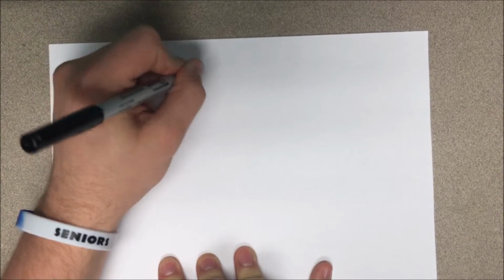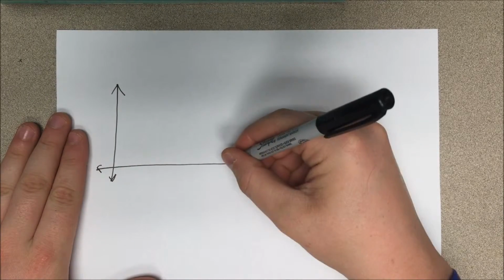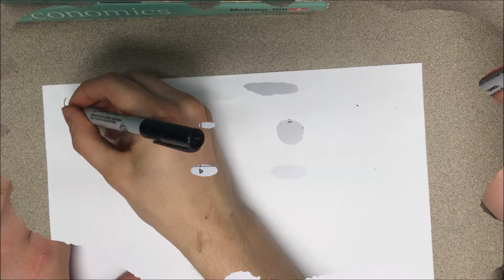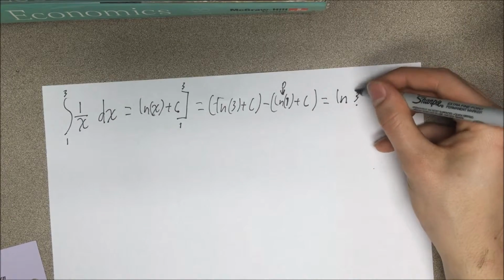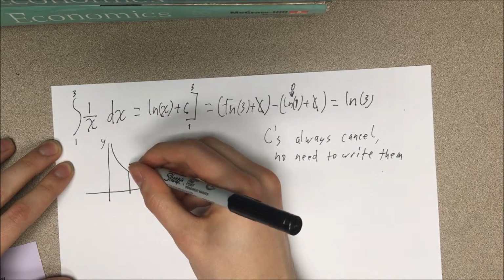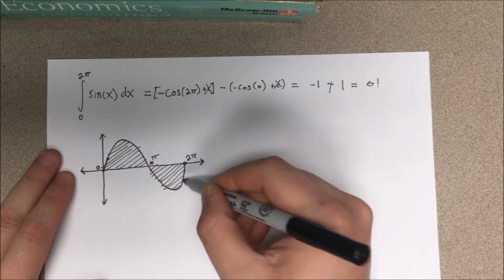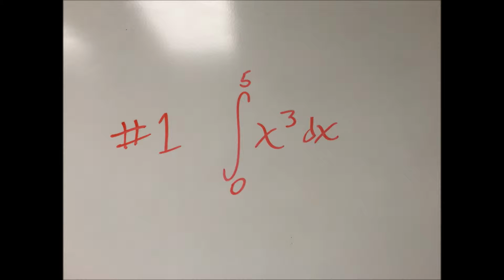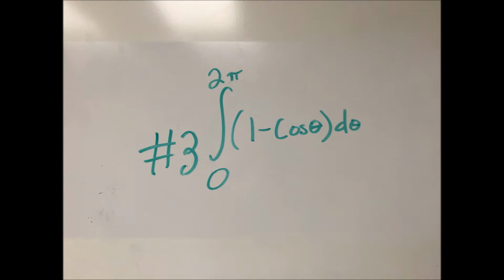The Fundamental Theorem of Calculus Part 2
Eastview institute video covering the  FTC part 2
Ethan Dohm Palmer, Eric Bergquist, Andy Johns